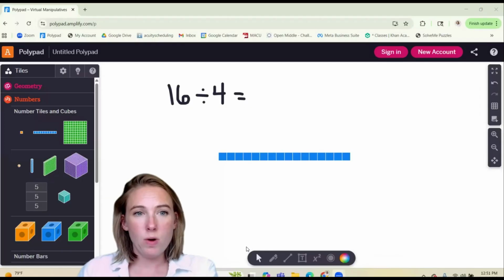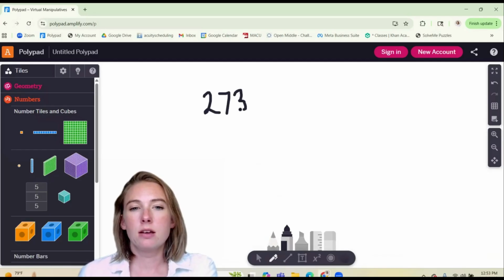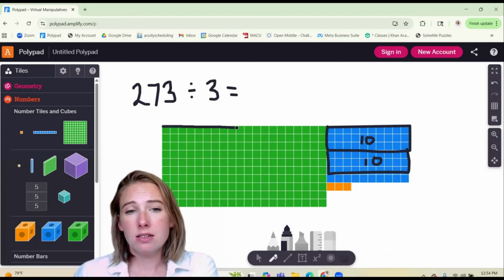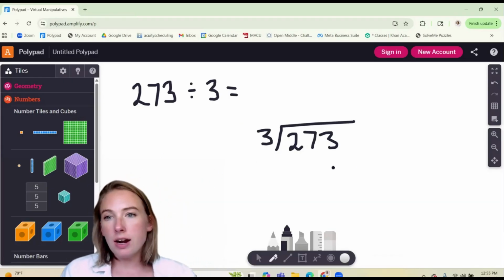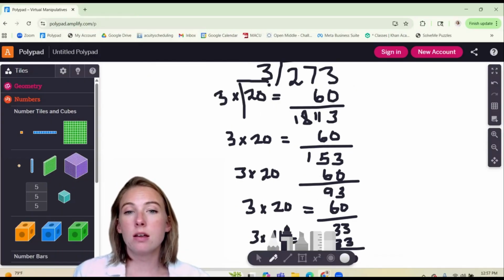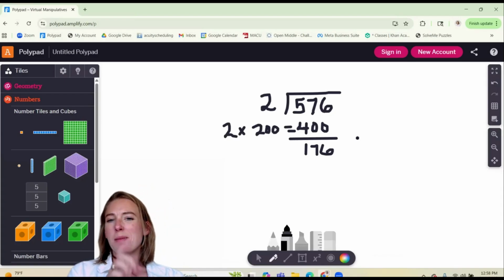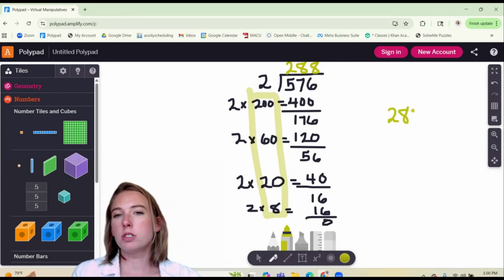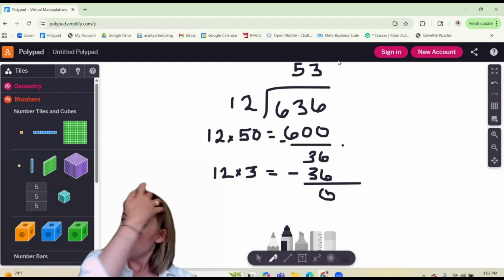Your Kid's New Division Method Explained (Common Core Made Simple)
Confused by partial quotients? Whether you're a student learning this division method or a parent helping with Common Core math homework, this video breaks down partial quotients step-by-step.

What you'll learn:
✓ What partial quotients are
✓ Division vocabulary (dividend, divisor, quotient)
✓ Step-by-step examples
✓ How to check your work using multiplication

TIMESTAMPS:
0:00 What are partial quotients?
0:28 Division vocabulary explained
1:23 Simple example: 16 ÷ 4
2:37 Harder example: 273 ÷ 3 with visuals
5:28 Using partial quotients with equations
7:39 Efficient method: 576 ÷ 2
10:41 Two-digit divisor: 636 ÷ 12

Why partial quotients matter:
This Common Core division method helps students understand the "why" behind division, not just memorize steps. It builds number sense and connects to multiplication concepts.

Got questions about partial quotients? Drop them in the comments - I respond to every one!